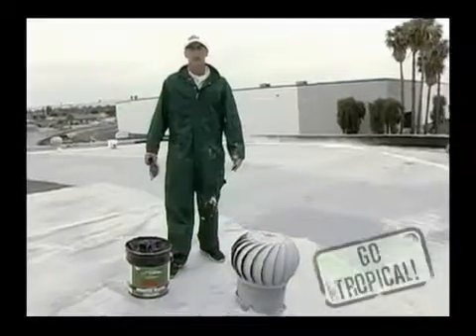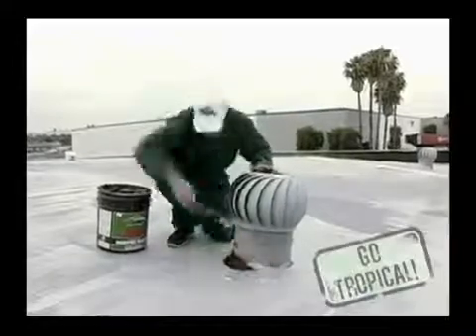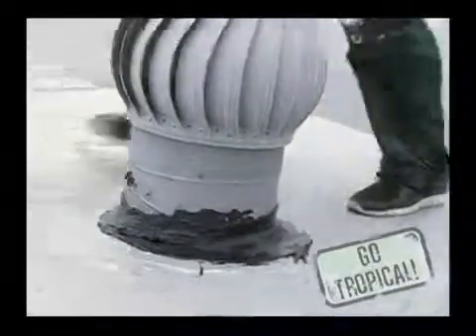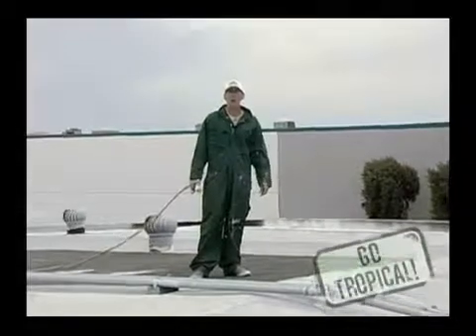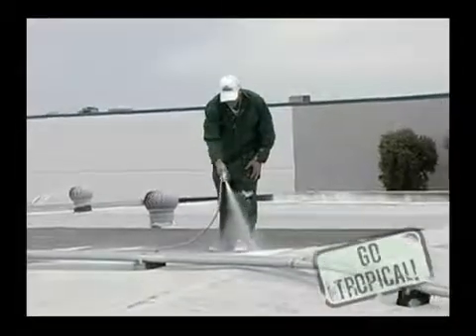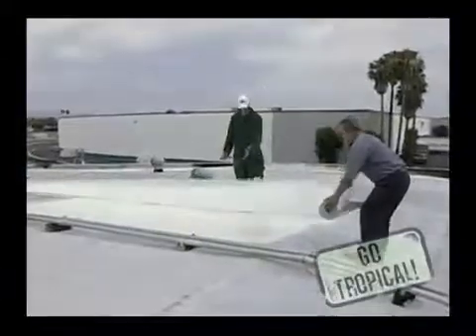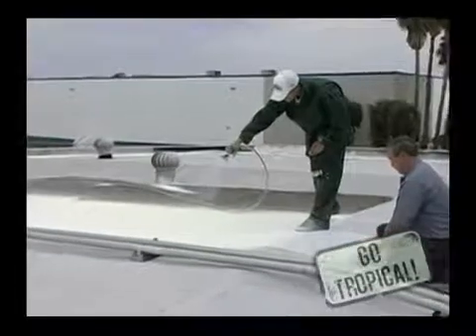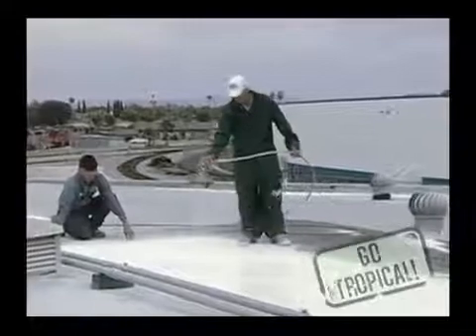How To Use Modified Mastic To Seal Penetrations - Fluid Applied Roof Restoration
...In this video from the Roof Repair and Restoration 101 series,
Tropical Roofing Products demonstrates how to use 509 Modified
Mastic to Seal Penetrations. Tropical Roofing Products' 509 Modified All Weather Mastic can be used to seal up penetrations, joints, seams, scalpers, pitch pans,
and ducts. In this demonstration, we
will focus on a turbine penetration coming through a commercial
deck with built up system. Using a trowel or gloved hands, gather a
substantial amount of product and work it into the corner, and
around the area of penetration.